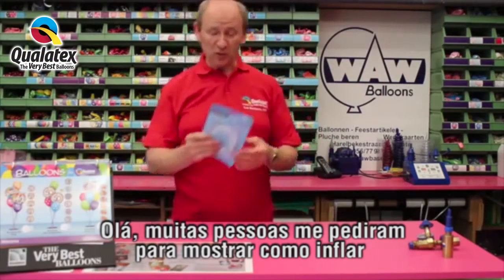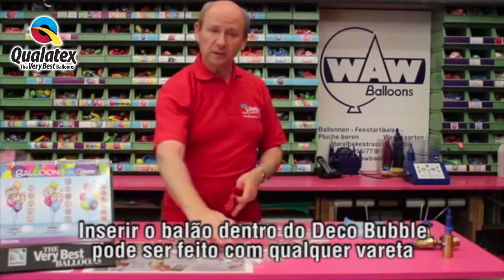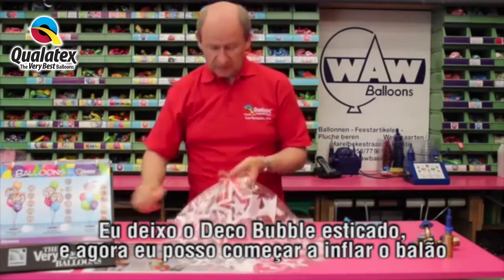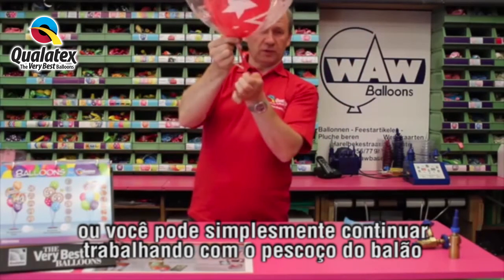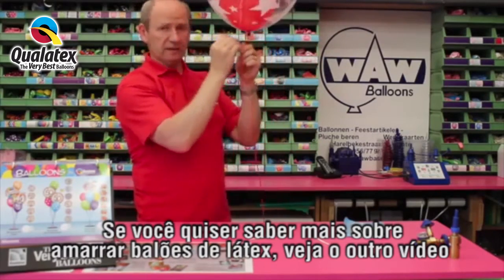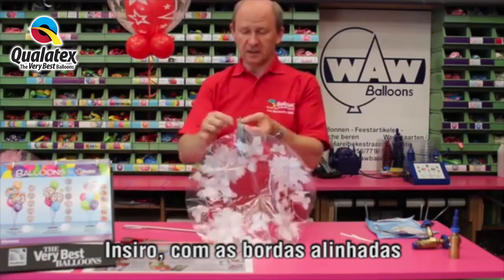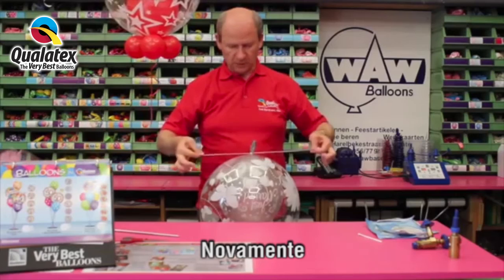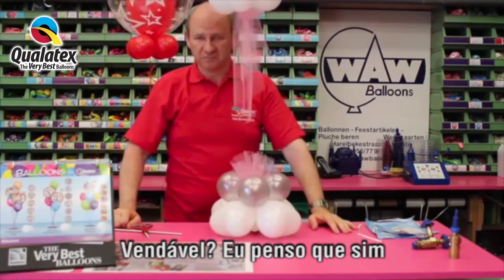Fazendo o nó e inflando os Deco Bubbles HD